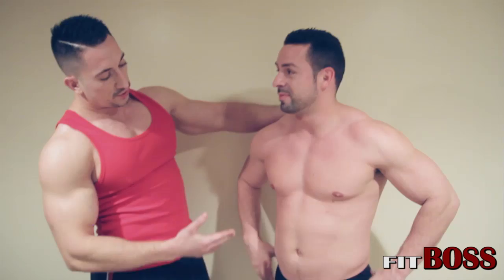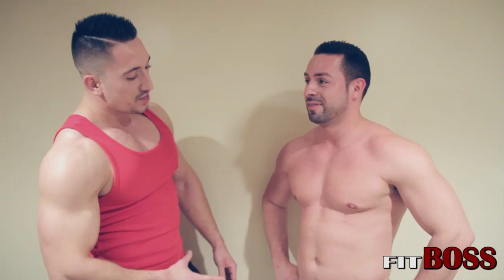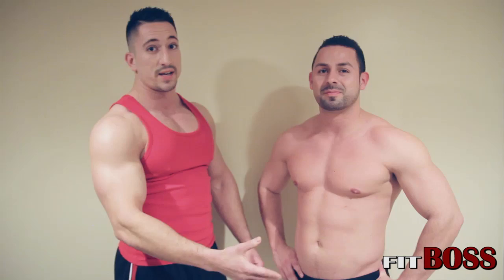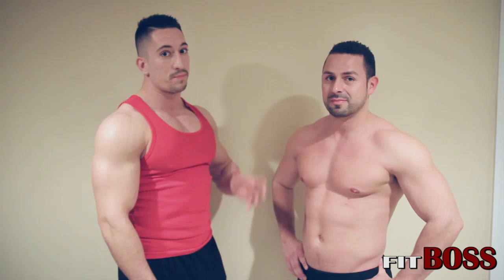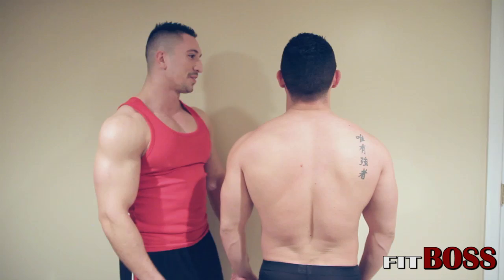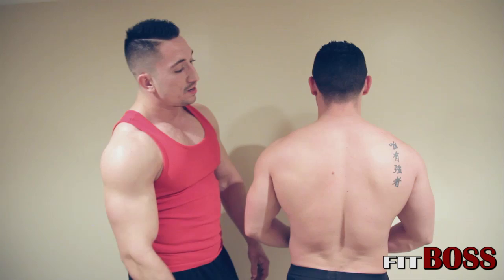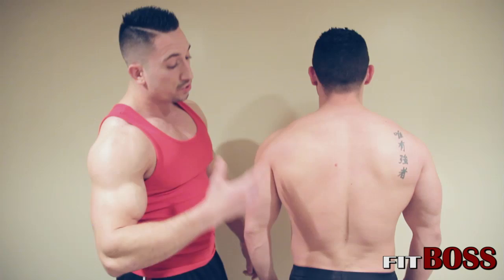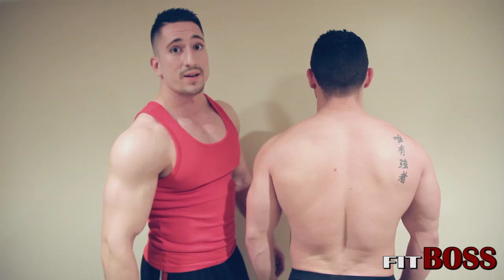fitboss pre fitness transformation - Jeff Holguin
check out Jeff Holguin's pre fitness transformation evaluation